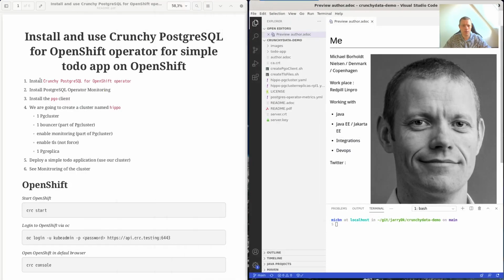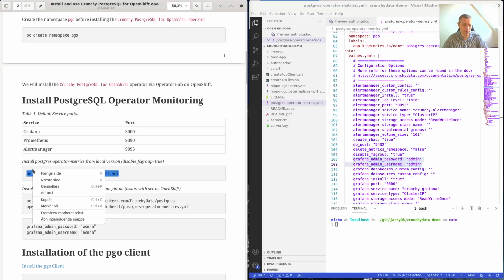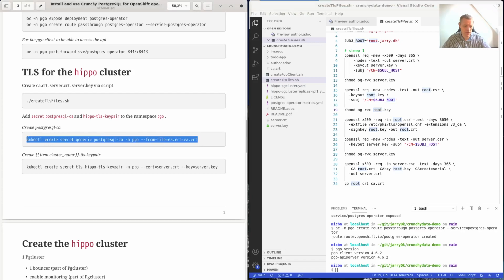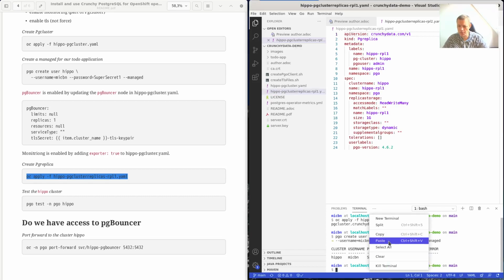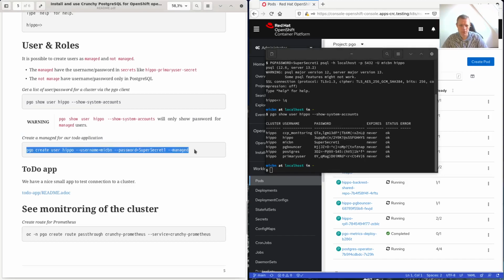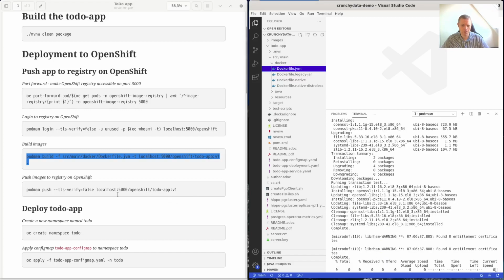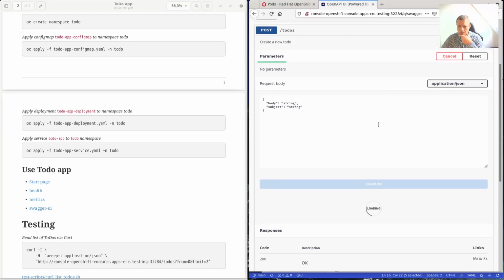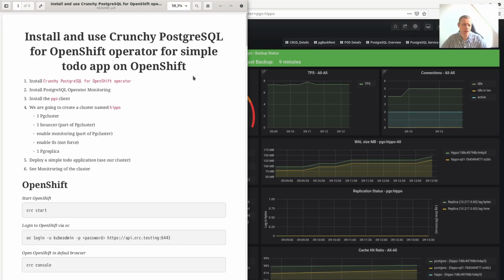Install and use Crunchy PostgreSQLfor OpenShift operator for simple todo app on OpenShift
Install and use Crunchy PostgreSQL for OpenShift operator for simple todo app on OpenShift

Topics
- Install Crunchy PostgreSQL for OpenShift operator
- Install PostgreSQL Operator Monitoring
- Install the pgo client
- Create a cluster named hippo
    - 1 Pgcluster
    - 1 bouncer (part of Pgcluster)
    - enable monitoring (part of Pgcluster)
    - enable tls (not force)
    - 1 Pgreplica
- Deploy a simple todo application (use our cluster)
- See Monitroring of the cluster